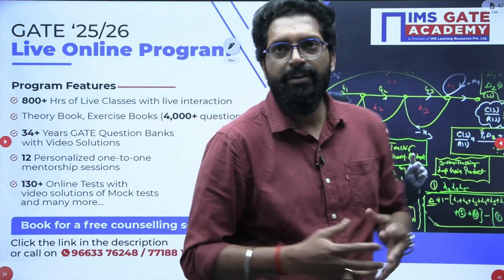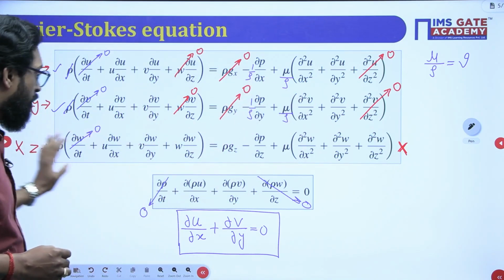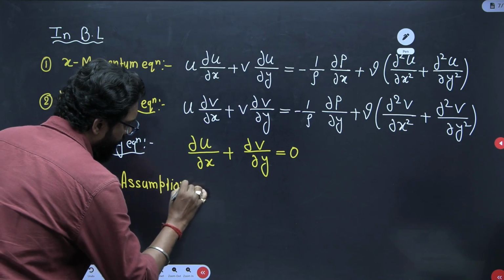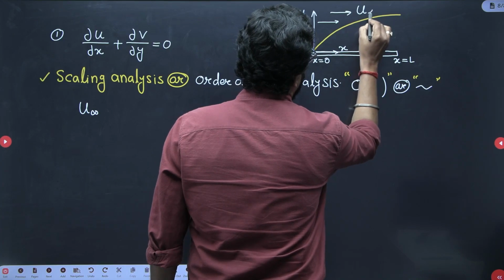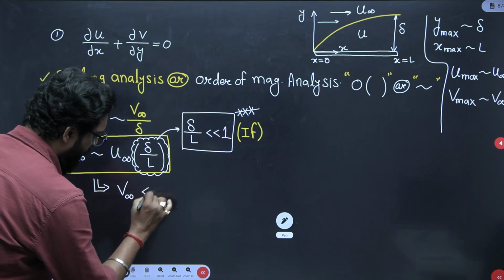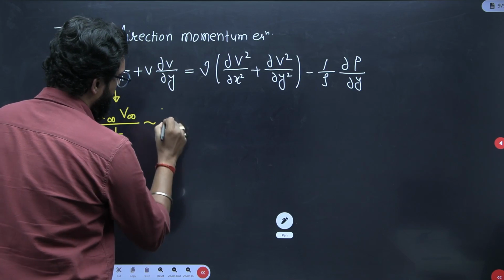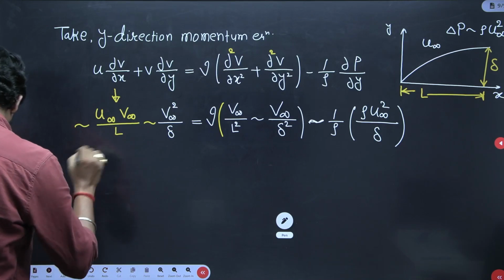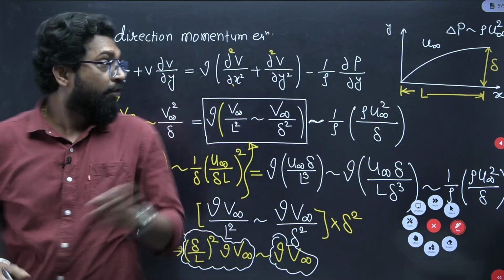Viscous Flow Over External Surfaces-2 | GATE 2025 | Fluid Mechanics For GATE by P.Tripathi Sir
Viscous Flow in Fluid Mechanics | GATE 2025 Mechanical | By P.Tripathi Sir